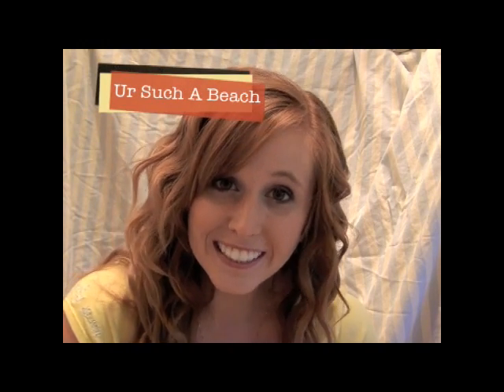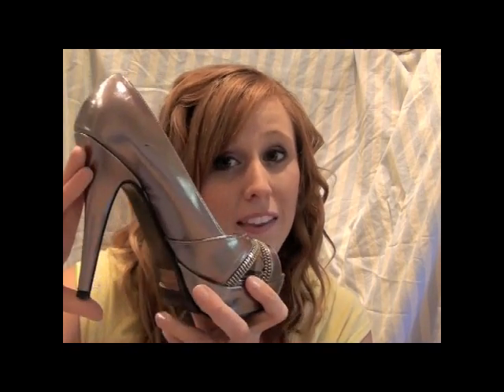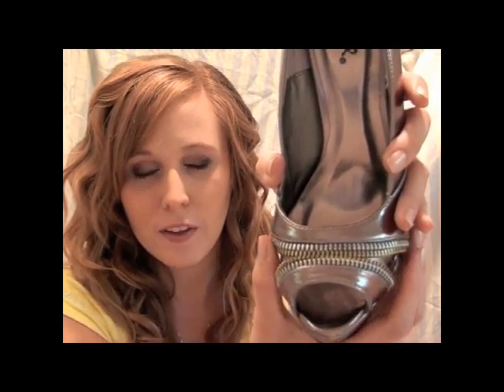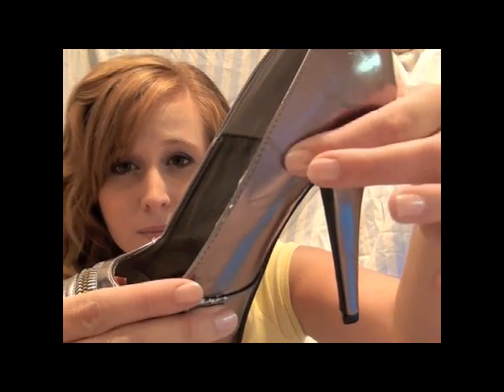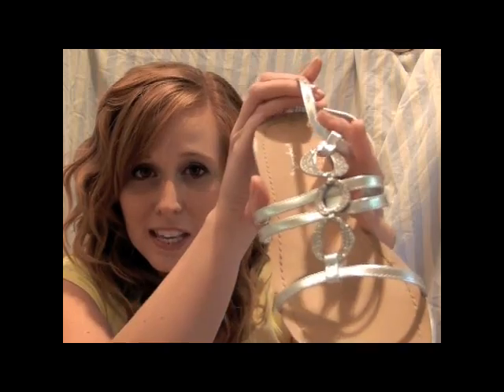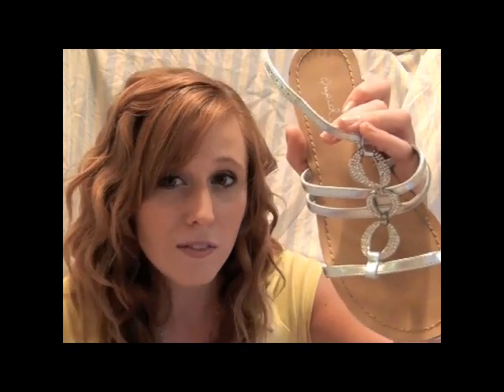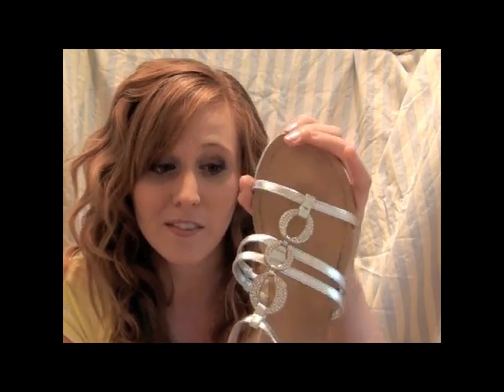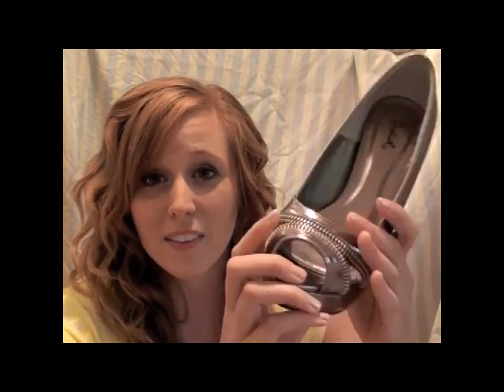Review: WTFshoes.com Shoes PART 1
My thoughts and review on the shoes, website and customer service of

WTFshoes.com is an amazing website where you can buy modern and trendy shoes in the hottest styles but at a price you can afford.
Check them out and tell me which ones you like best

FTC: All products showed in this video were given to me They allowed me to do a free review for them. All opinions in this video are 100% the truth.